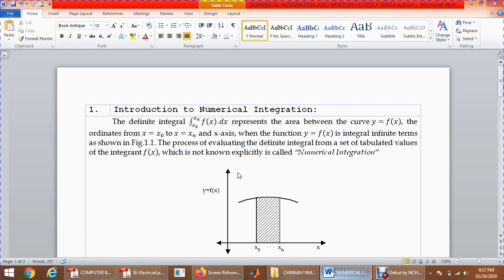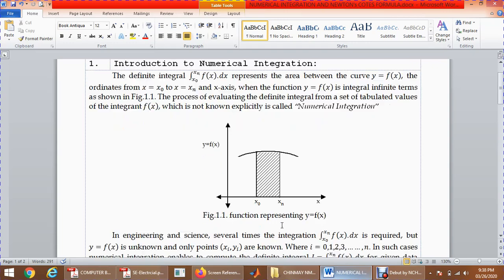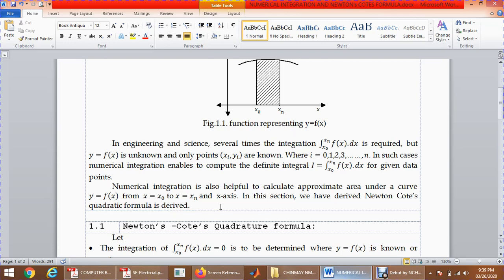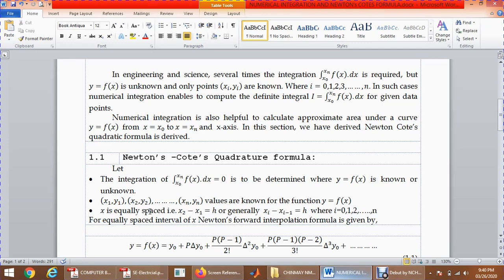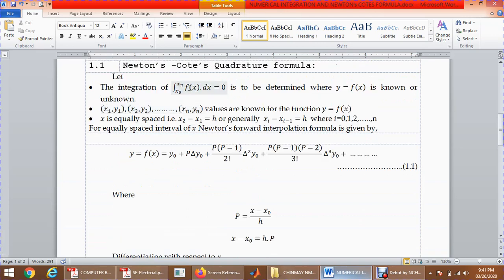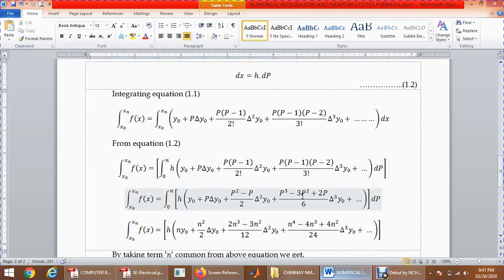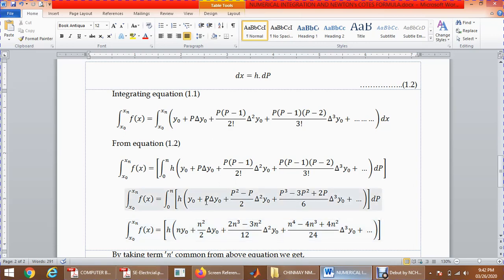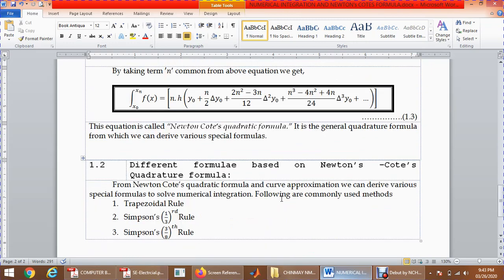Numerical Methods : Numerical Integration Basics & Derivation of Newton's Quotes Quadrature Formula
This video explains concept of Numerical Integration Basics & Derivation of Newton's Quotes Quadrature Formula.